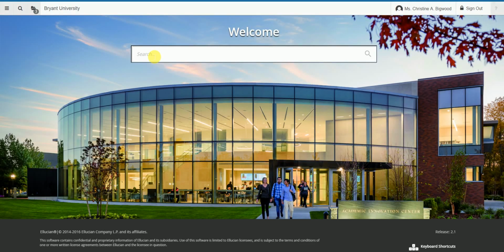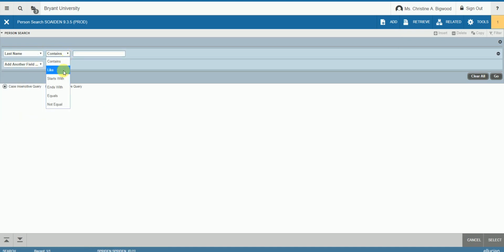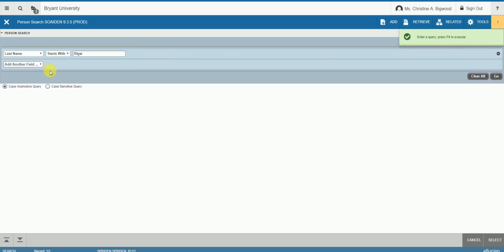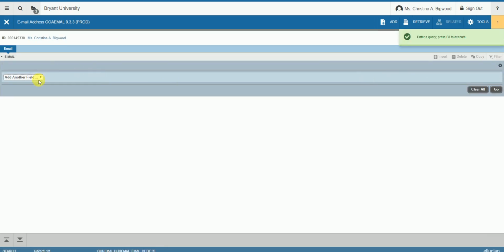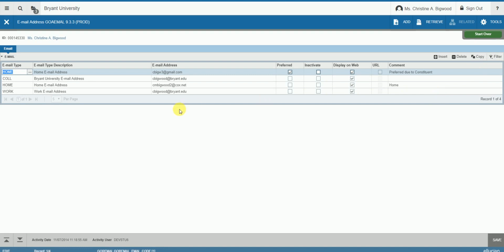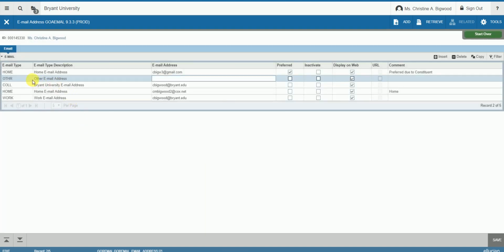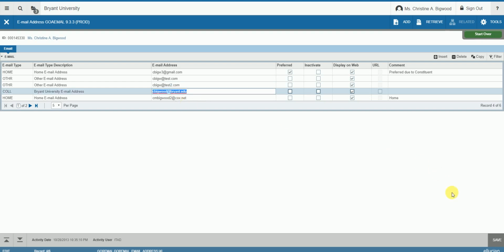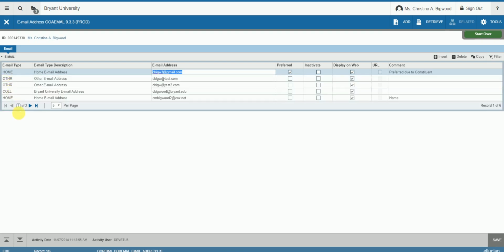Banner9 Basic Screen Functionality